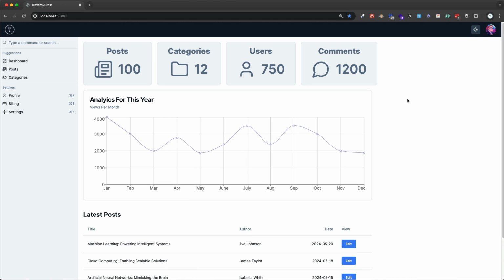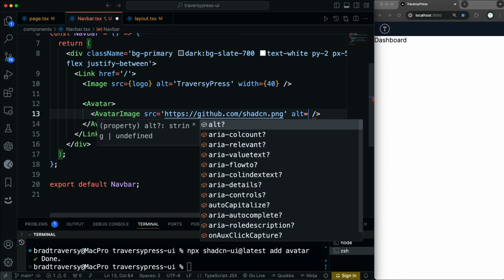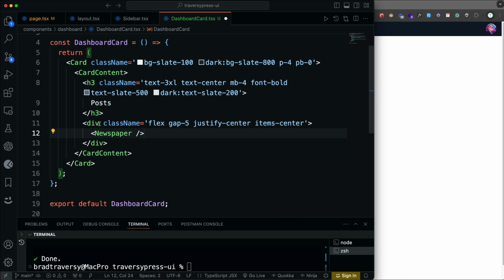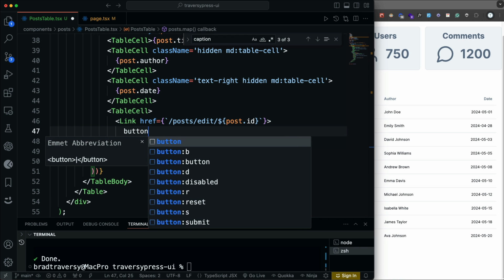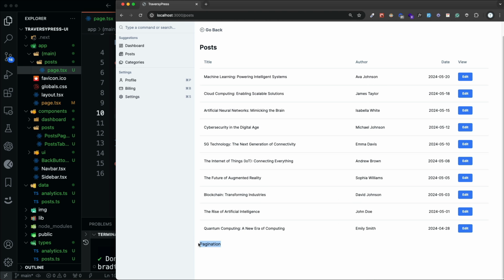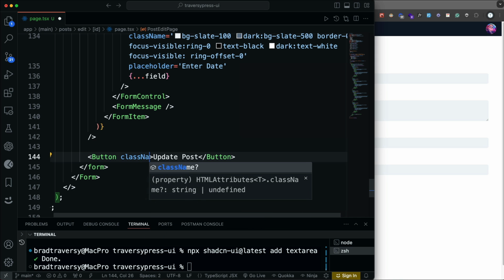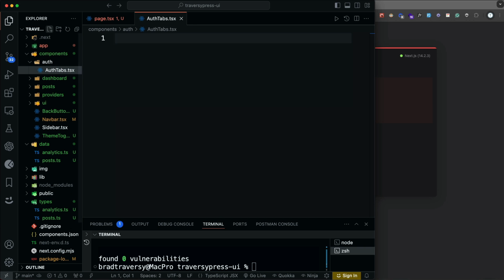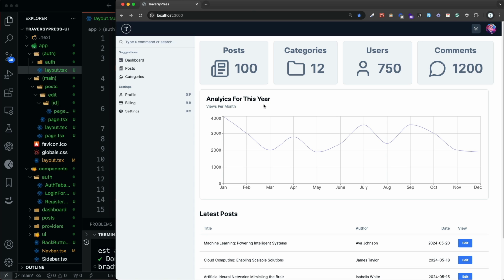Admin Dashboard From Scratch - Next.js, TypeScript, Shadcn/ui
In this video, we will build a dashboard interface from scratch.

 This project will use the following technologies:

- React/Next.js
- Shadcn/ui
- TypeScript
- Tailwind CSS
- Recharts
- Lucide React
- React Hook Form & Zod

Timestamps:
0:00 - Intro
4:02 - Project Setup
9:18 - Initialize Shadcn/ui
10:37 - Using Shadcn Components
12:54 - Navbar, Avatar, Dropdown Components
24:04 - Sidebar & Command Component
33:40 - Dashboard Cards
39:55 - Make The Cards Dynamic
44:13 - Posts Data Array & Types
47:50 - Posts Table
59:13 - Limit & Sort Posts
1:02:27 - Analytics Data & Types
1:04:30 - Analytics Chart & Recharts
1:11:10 - Posts Page
1:13:50 - Back Button Component
1:16:38 - Pagination Component
1:18:00 - Edit Post Page & Form
1:23:34 - Zod Form Schema
1:25:17 - Get Post Data
1:27:00 - useForm Hook
1:28:45 - Create Form
1:38:03 - Toast Component
1:42:29 - Dark Mode Toggler
1:49:48 - Auth Page & Layout
1:55:26 - Tabs Component
2:00:47 - Login Form
2:10:50 - Register Form
2:13:52 - Auth Page Theme Toggler